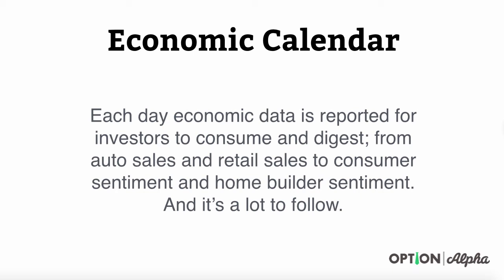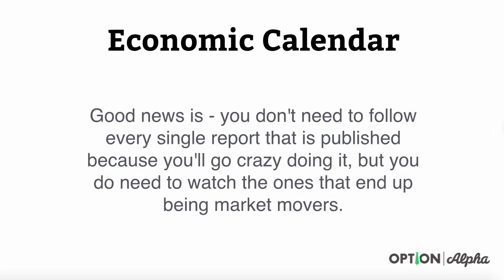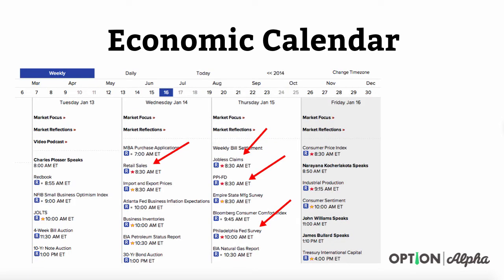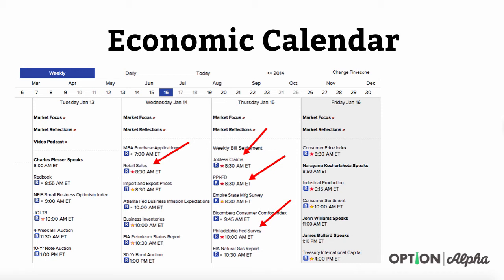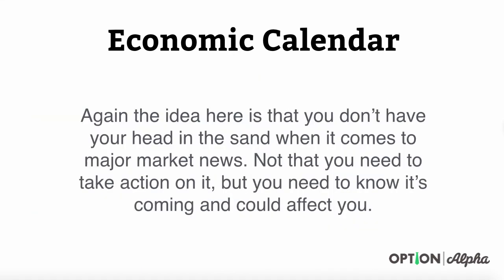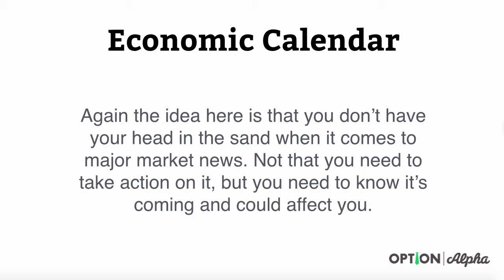The Importance of an Economic Calendar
A quick tutorial on understanding the different economic reports that come out each week and month that might affect the movement of the stock market more than others.

You don't need to follow every single report that is published because you'll go crazy doing it, but you do need to watch the ones that end up being market movers.